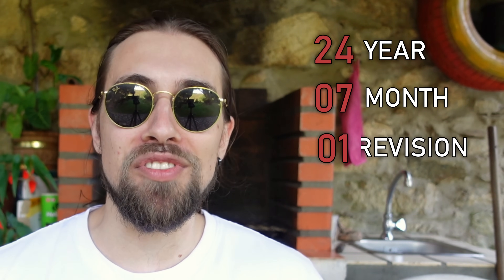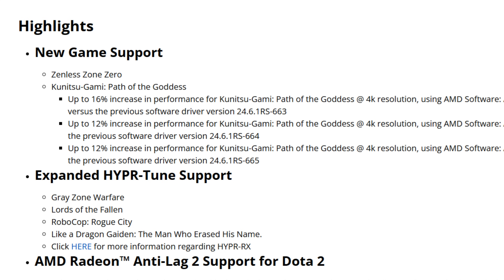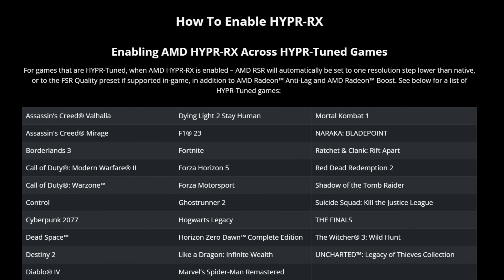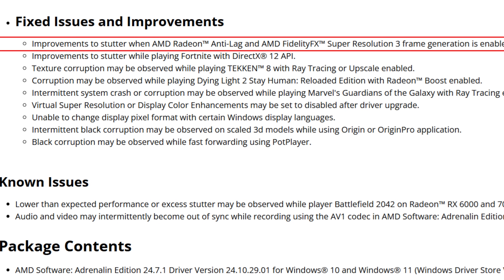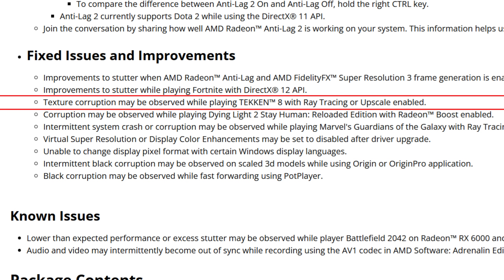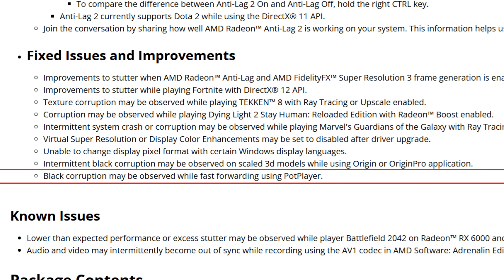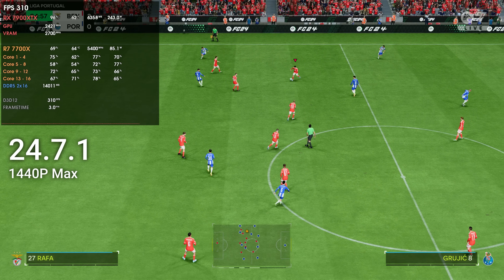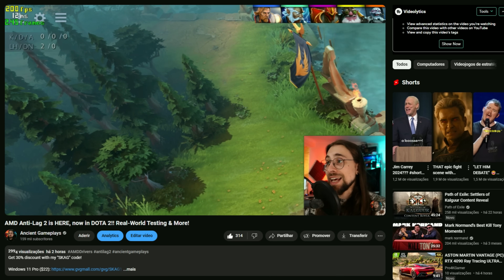AMD Adrenalin 24.7.1 Drivers | Stutters FIXED, Better FPS, Anti-Lag 2 & More!!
These drivers bring EVERYTHING GOOD the 24.6.1 ones HAD while also fixing LOTS of issues, like the stutters presented in FORTNITE, EA FC 24, BF  2042 & more!

00:00 - Intro (Drivers & Information)

01:03 - Release Notes - New Features (New Games Support, etc.)
02:51 - Release Notes - Hypr-RX Support & More Hypr-Tuned Games
03:43 - Release Notes - Anti-Lag 2 - Dota 2
05:17 - Release Notes - Fixed Issues & Improvements
07:48 - Release Notes - Known Issues

09:24 - My Experience with these drivers (The "Goods" and the "Bads")
14:08 - Final Thoughts

14:43 - RX 7900 XTX - Counter Strike 2  |  24.6.1 vs 24.7.1
15:28 - RX 7900 XTX - Fortnite  |  24.6.1 vs 24.7.1
16:13 - RX 6750 XT - PUBG  |  24.6.1 vs 24.7.1
16:58 - RX 6750 XT - Alan Wake 2  |  24.6.1 vs 24.7.1

17:55 - Channel Members
18:15 - More Videos